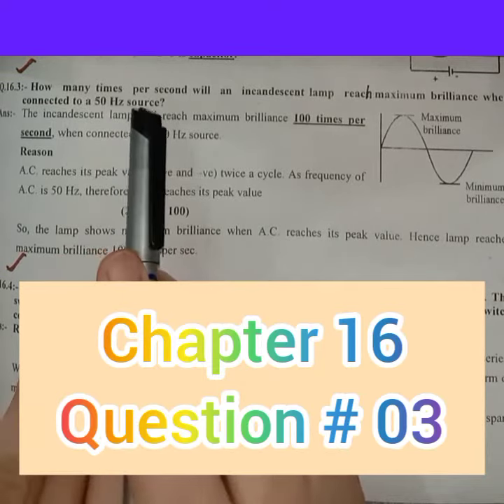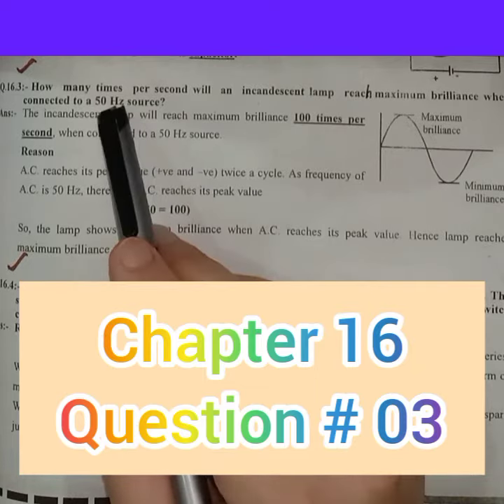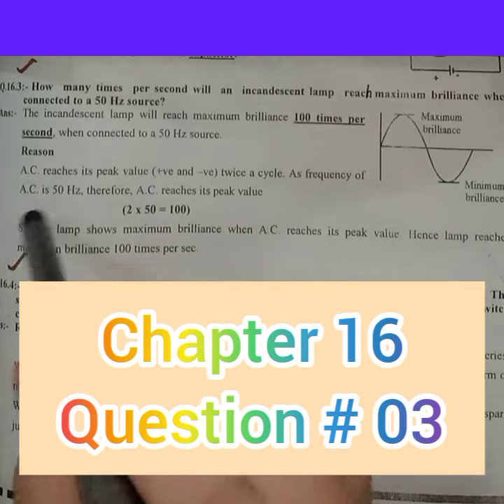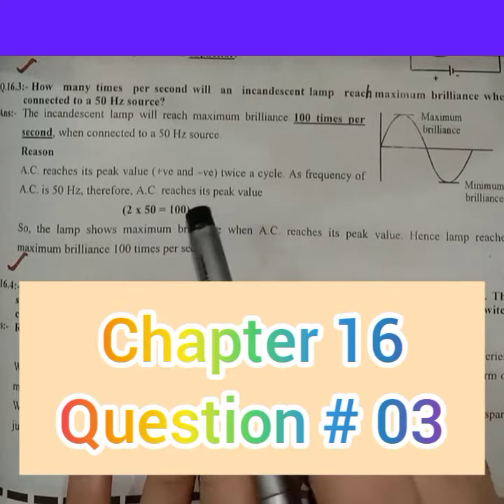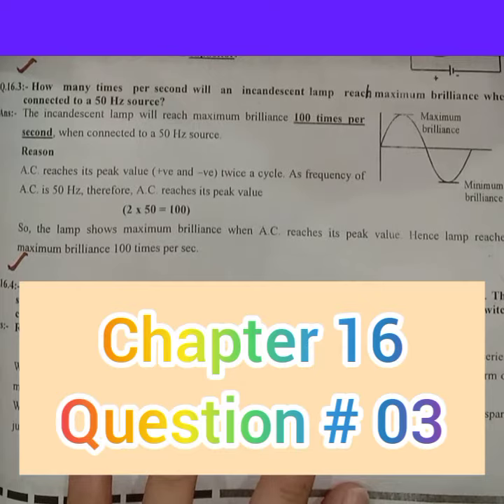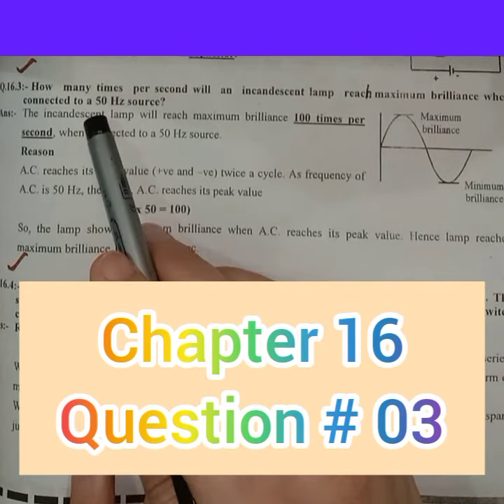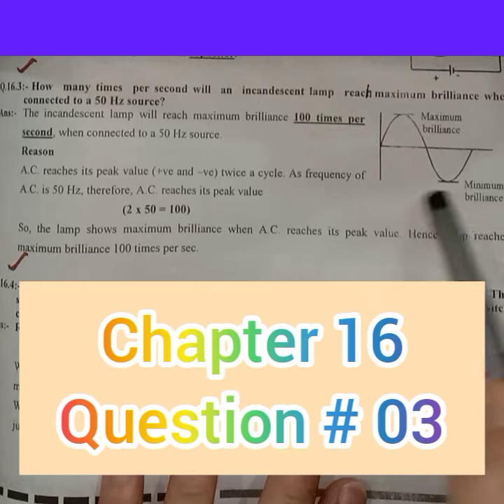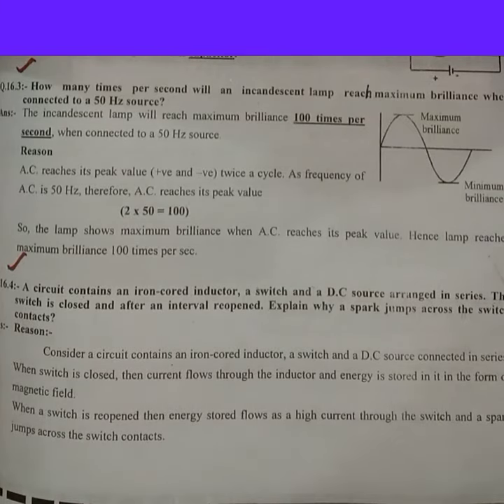Physics Part Il, 17/05/21